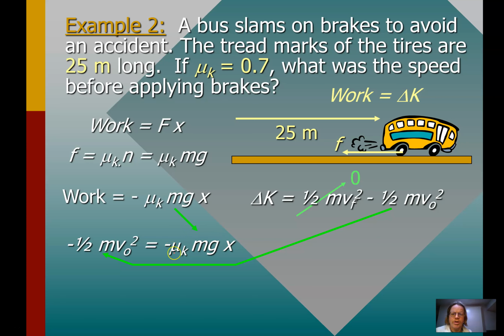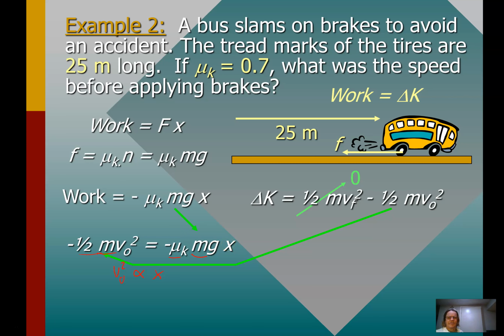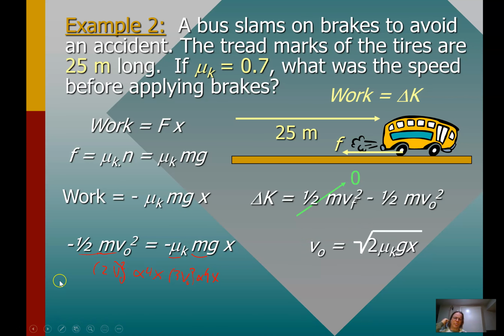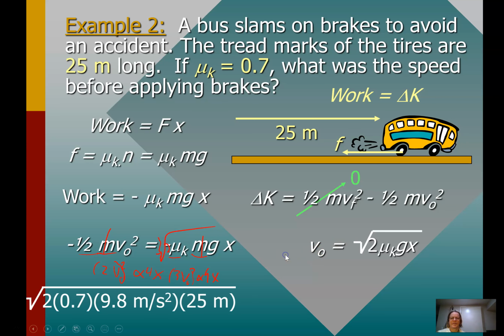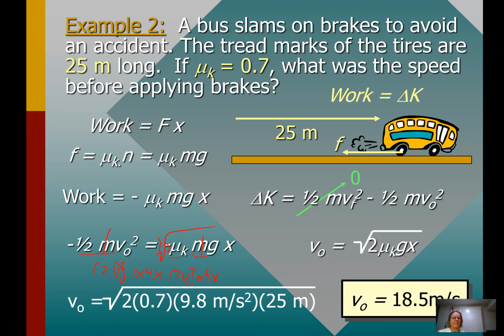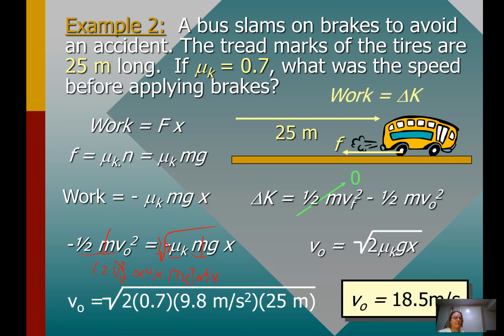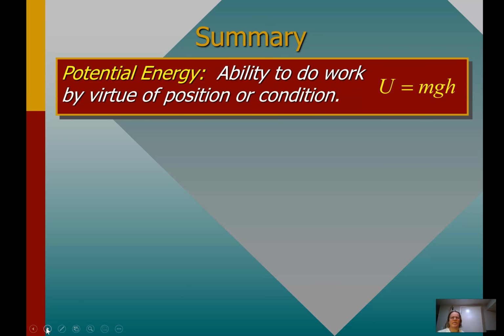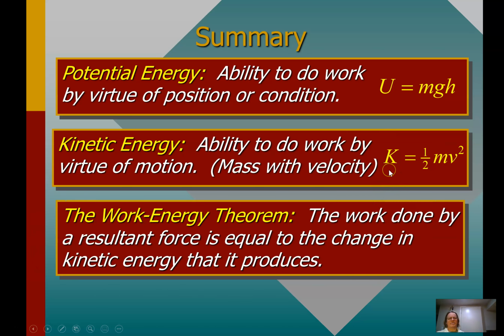Work energy theorm vid ppt 2